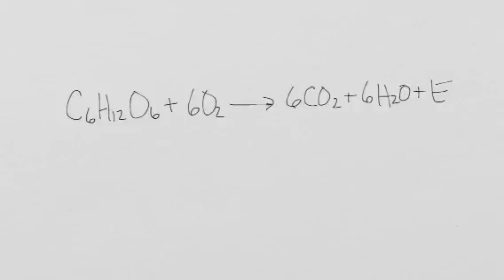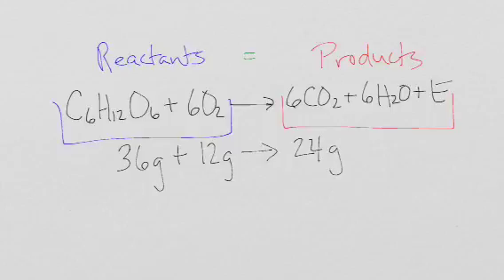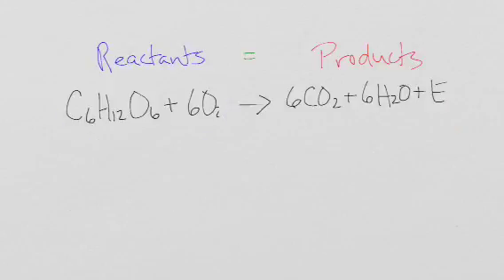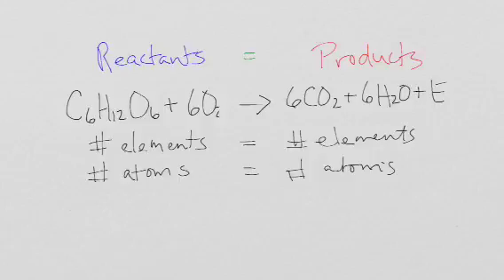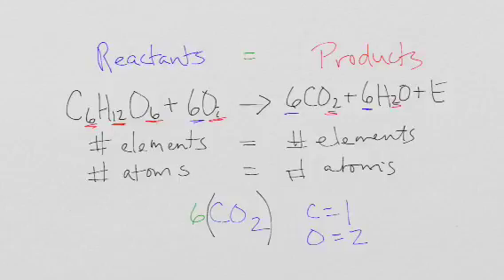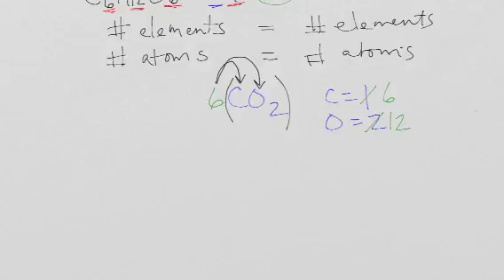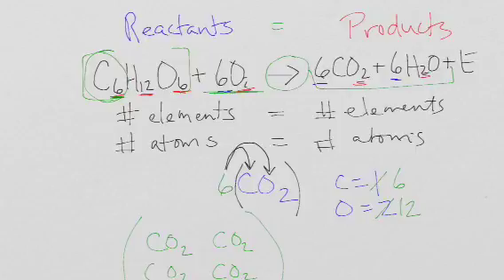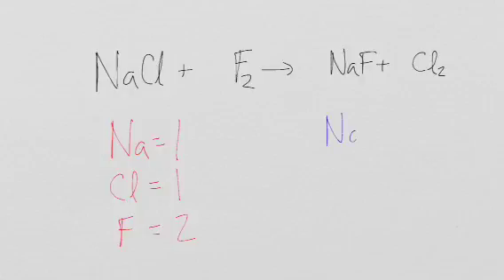Sec IV Balancing equations 1